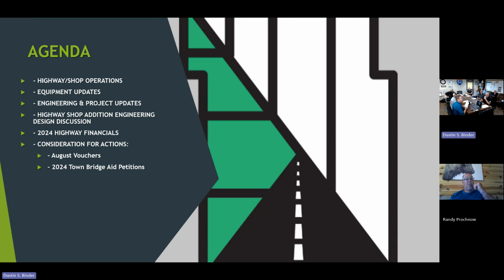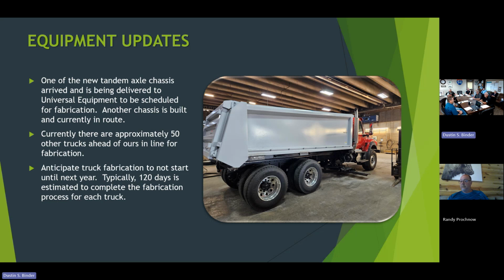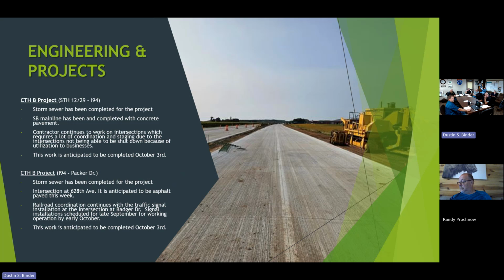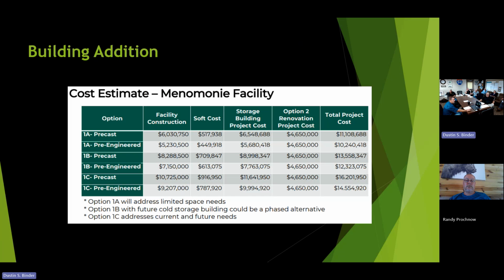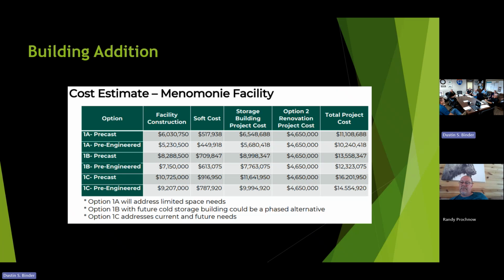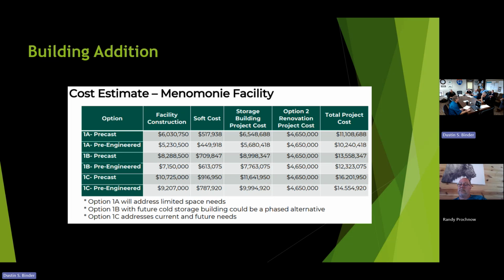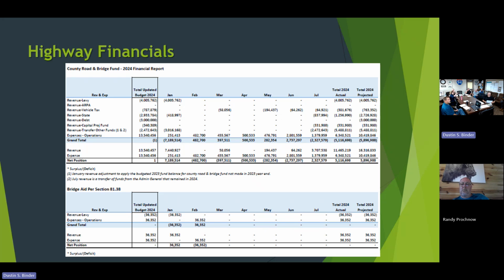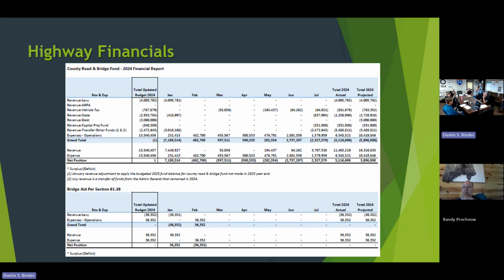Dunn County Highway Committee Meeting - 09/11/2024